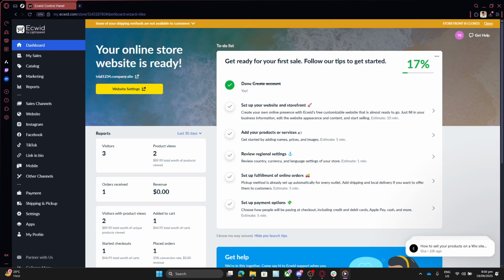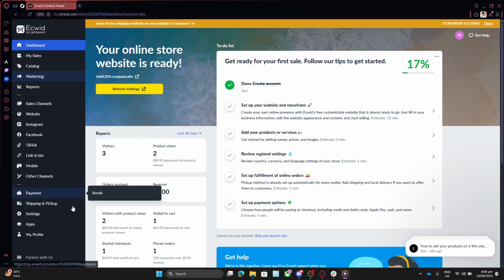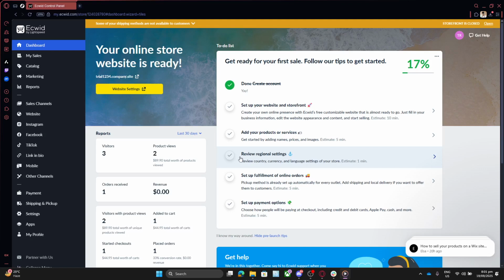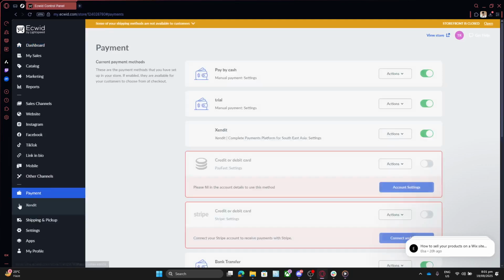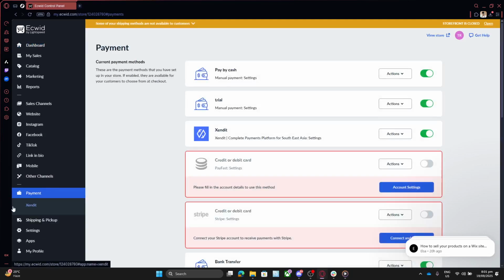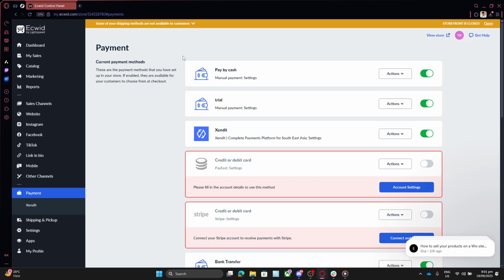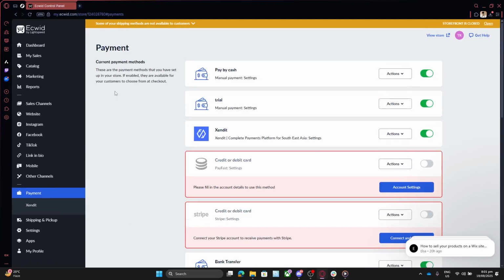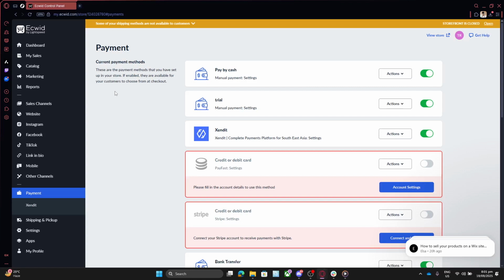How To Get Paid On Ecwid Withdraw Funds (2025 Guide)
💵 Ready to start receiving money from your online sales? In this step-by-step 2025 tutorial, I’ll show you how to get paid on Ecwid and withdraw your funds so you can smoothly manage your earnings.

You’ll learn how to:
✔️ Understand how Ecwid processes payments and transfers funds
✔️ Withdraw your earnings from your payment provider to your bank account
✔️ Track payouts and payment history inside your dashboard
✔️ Ensure secure and reliable withdrawals for your online business

By the end, you’ll know exactly how to set up payments and withdraw funds from Ecwid with ease! 🚀✨